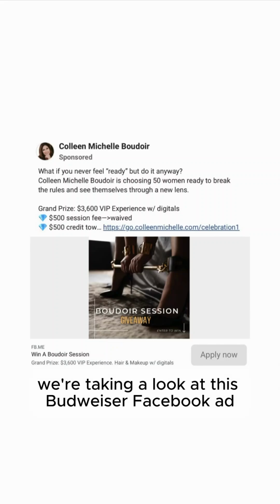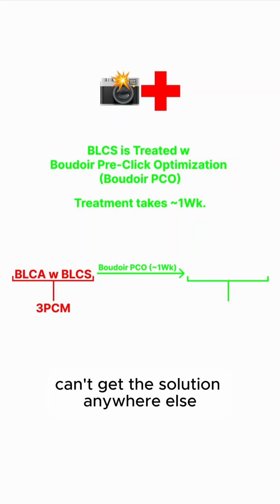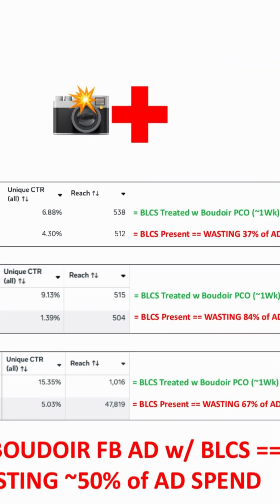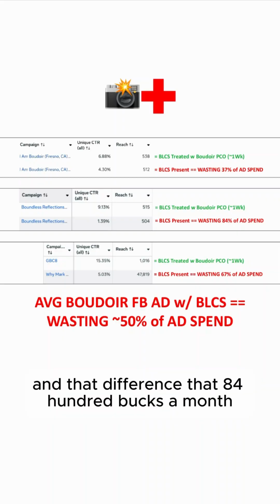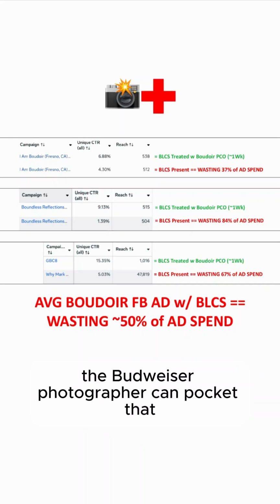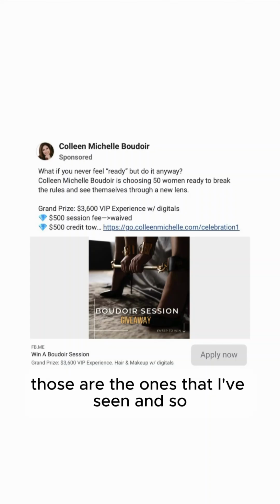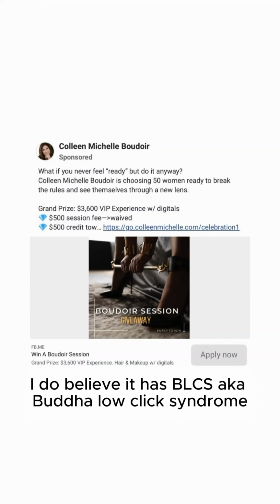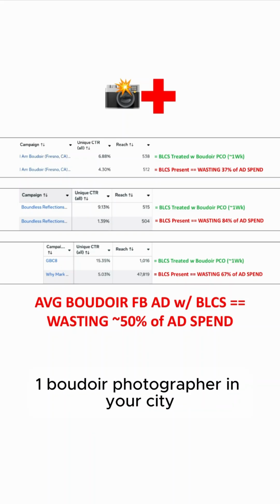Boudoir Facebook Ads That Get Ignored By The Same Women They Have Reached For Three Months